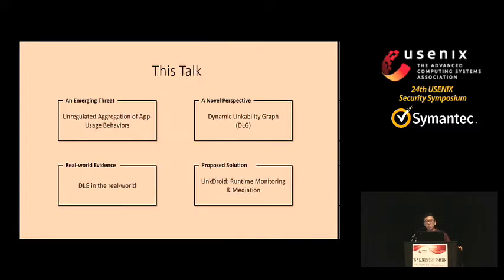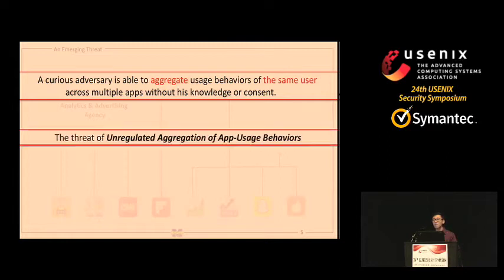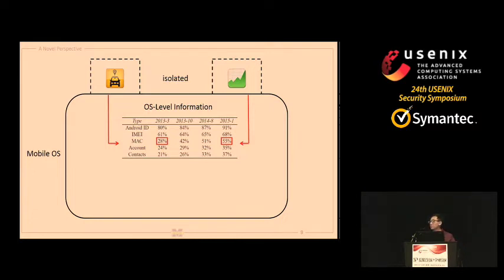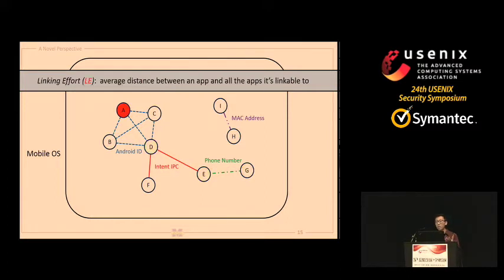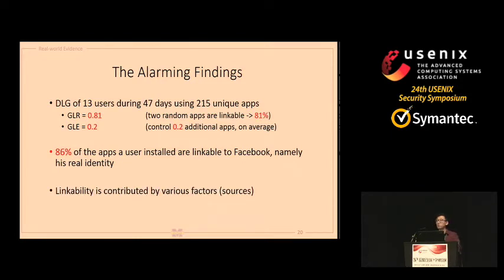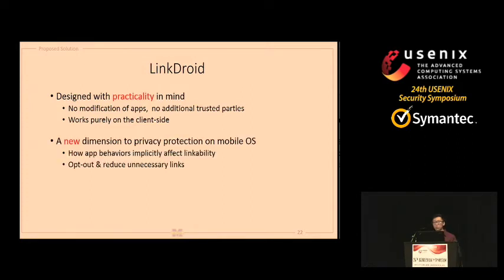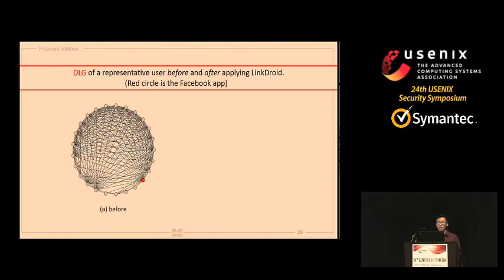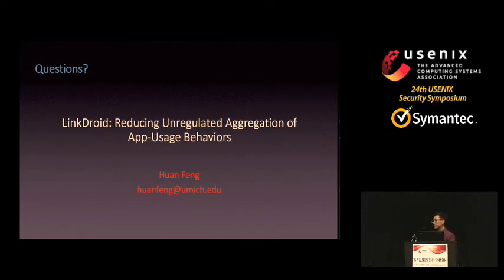USENIX Security '15 - LinkDroid: Reducing Unregulated Aggregation of App Usage Behaviors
LinkDroid: Reducing Unregulated Aggregation of App Usage Behaviors

Huan Feng, Kassem Fawaz, and Kang G. Shin, University of Michigan

Usage behaviors of different smartphone apps capture different views of an individual’s life, and are largely independent of each other. However, in the current mobile app ecosystem, a curious party can covertly link and aggregate usage behaviors of the same user across different apps. We refer to this as unregulated aggregation of app usage behaviors. In this paper, we present a fresh perspective of unregulated aggregation, focusing on monitoring, characterizing and reducing the underlying linkability across apps. The cornerstone of our study is the Dynamic Linkability Graph (DLG) which tracks applevel linkability during runtime. We observed how DLG evolves on real-world users and identified real-world evidence of apps abusing IPCs and OS-level identifying information to establish linkability. Based on these observations, we propose a linkability-aware extension to current mobile operating systems, called LinkDroid,which provides runtime monitoring and mediation of linkability across different apps. LinkDroid is a client-side solution and compatible with the existing smartphone ecosystem. It helps end-users “sense” this emerging threat and provides them intuitive opt-out options.